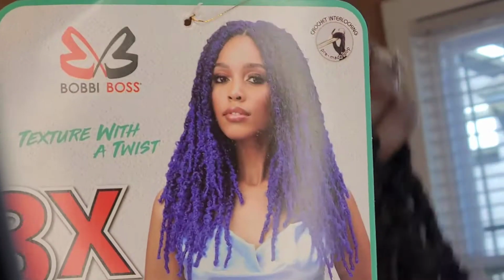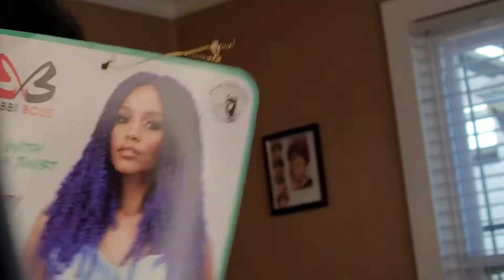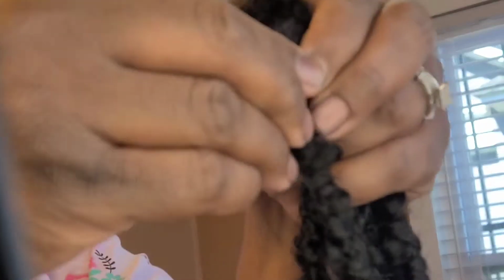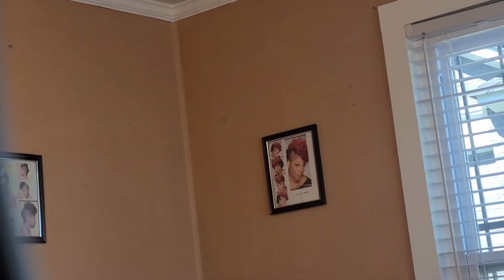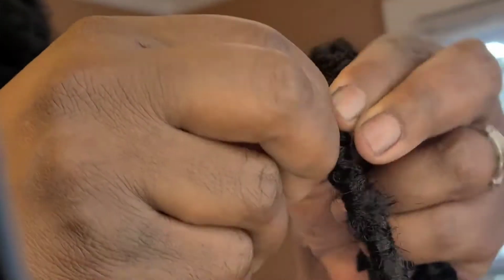Butterfly 🦋 Locs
Crochet Protective Style
Bobbi Boss Cali Butterfly Locs 14"